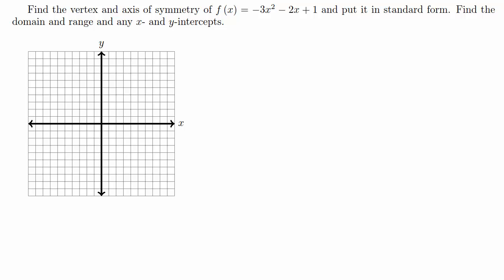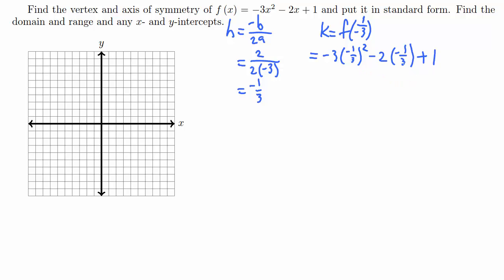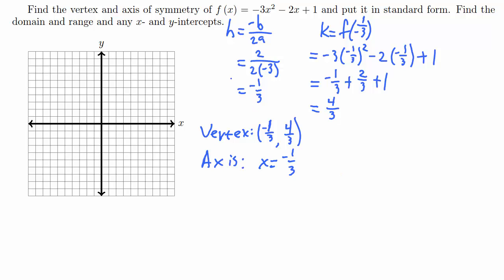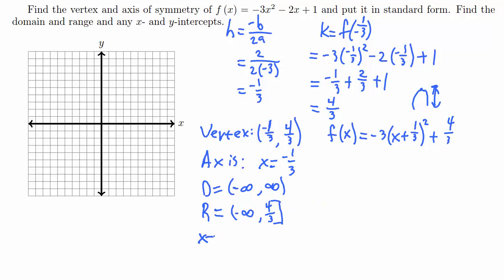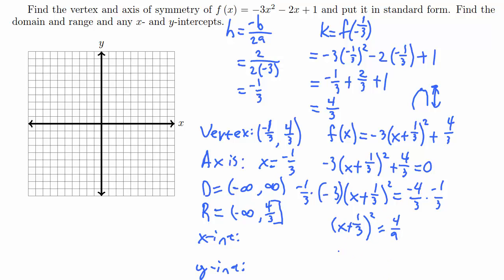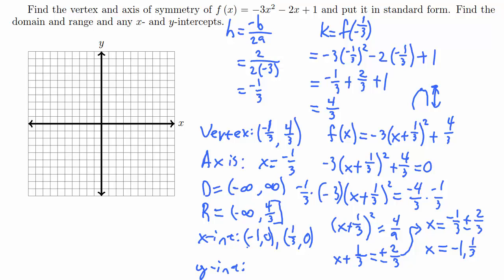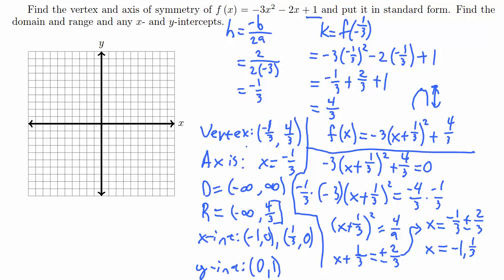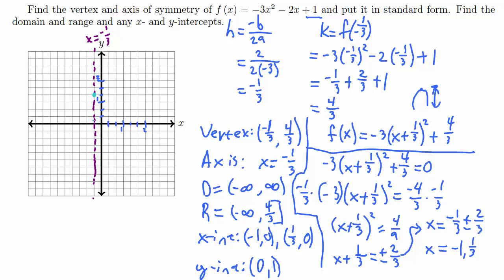1314 Chapter 3 Section 1 Example 4 Quadratic Functions